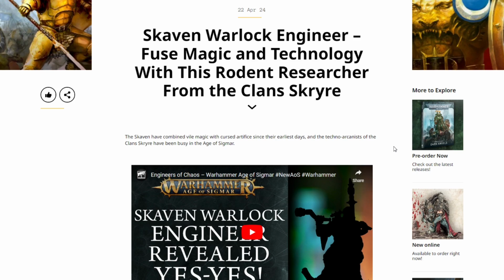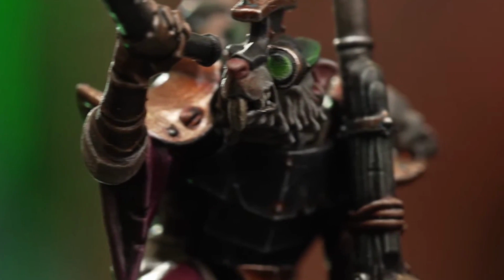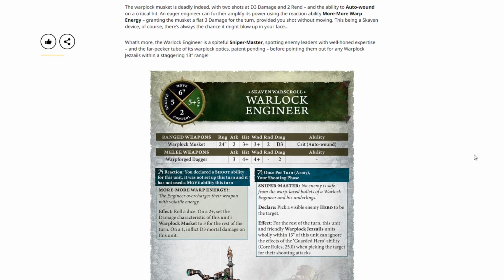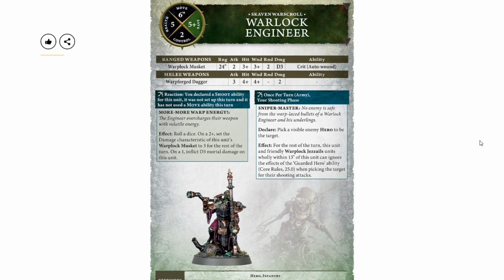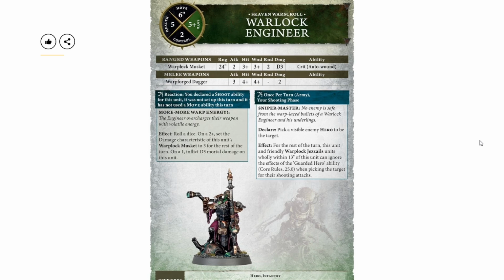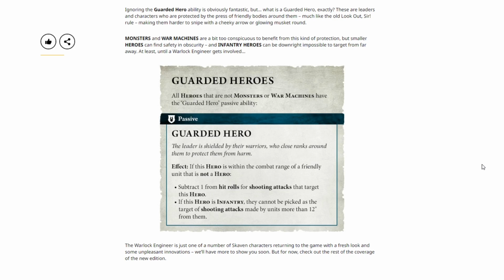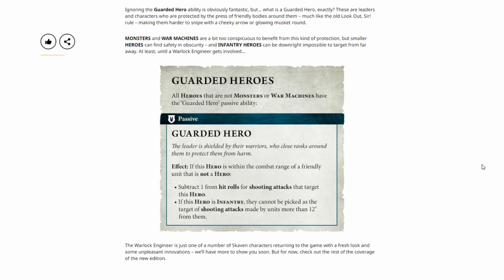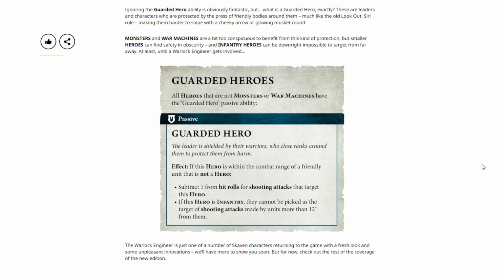Games Workshop DID IT AGAIN... NOTHING is SAFE in Warhammer Age of Sigmar 4.0!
Games Workshop Showing off the new Warlock Engineer for Skaven, and it looks great! not just the model, but the rules as well, we get a peak at the new Guarded Heroes Rule also coming in Age of Sigmar 4.0... Warhammer is in for some Massive Changes! lets have a look at what changed, and what we can expect from this Ground Up Rework!